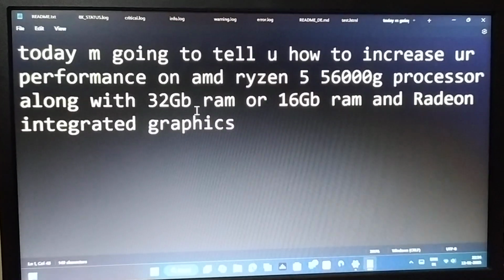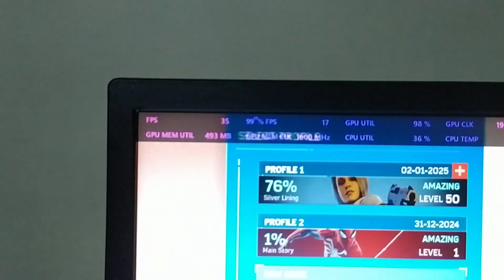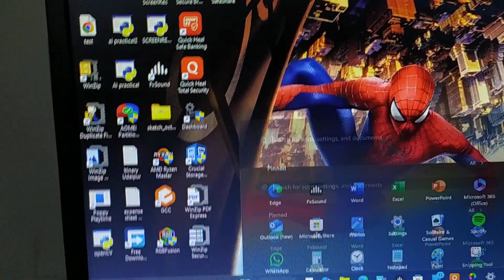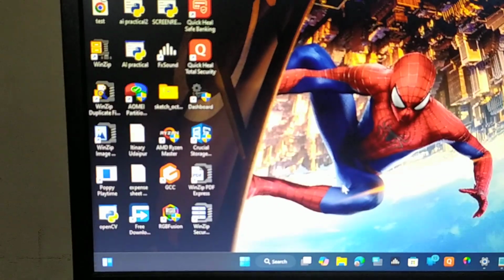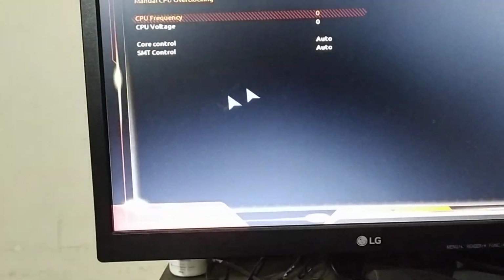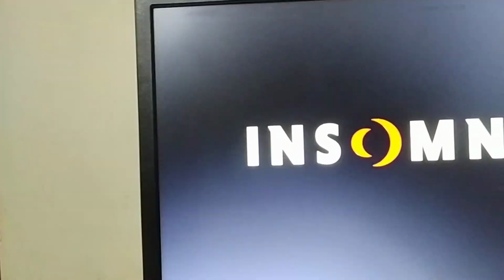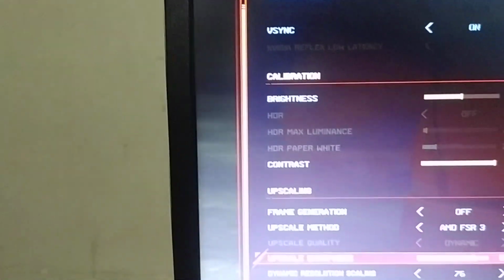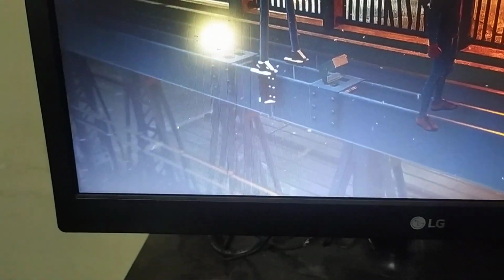Ryzen 5 5600G is beast with integrated.Spider man re mastered and miles morals at max uhd quality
Since long people have been saying that ryzen 5600 g is a entry level processor. But it isn't it has been greater performance many year games but for not moves. It has to be overclocked to get unleashed its performance that's why don't be a Noob be a pro player and over clock.Successfully played spider man re mastered at max quality with 0 lag after over clocking at 40-50fps.Played miles morals at 35fps avg after over clocking.😈😈